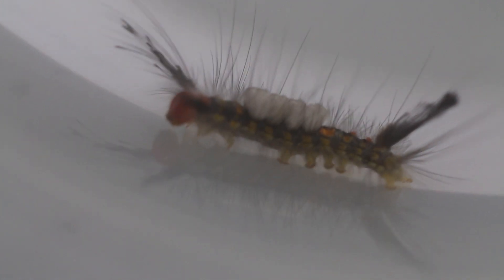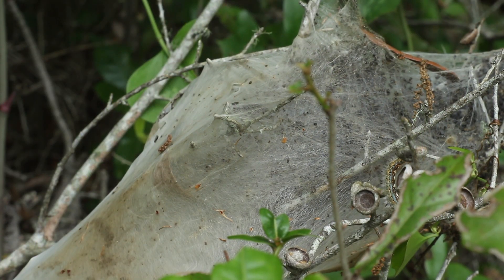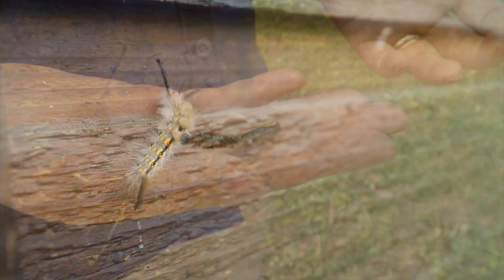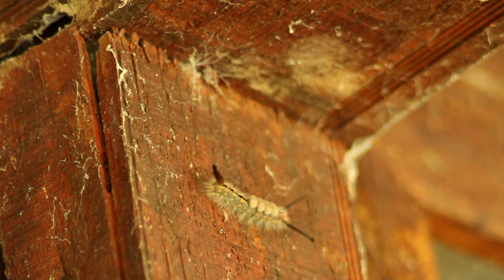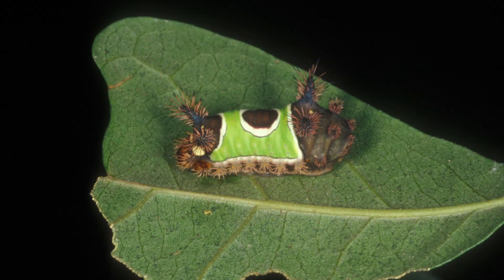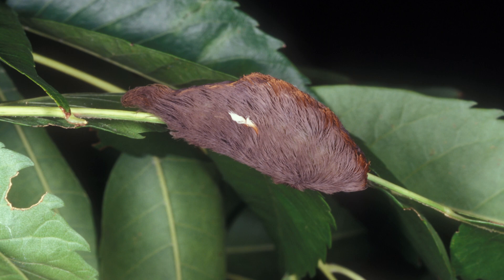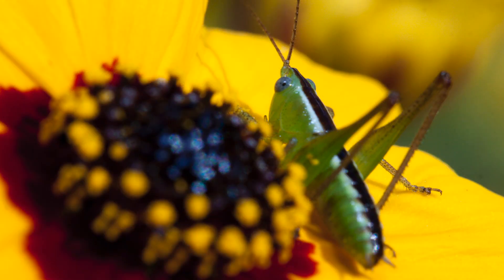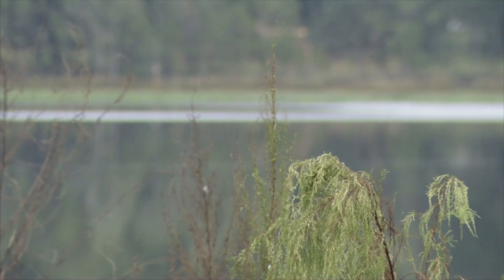Stinging Caterpillars in Florida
UF/IFAS Entomolgist Dr. Adam Dale says only a few Florida caterpillars sting.